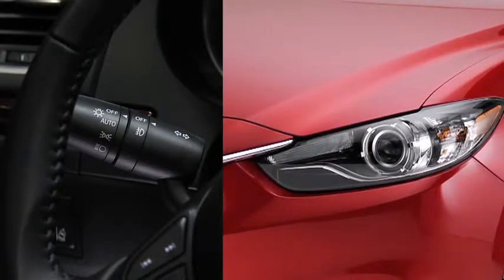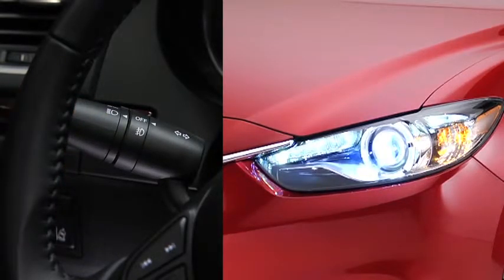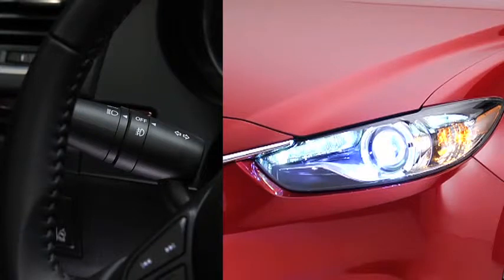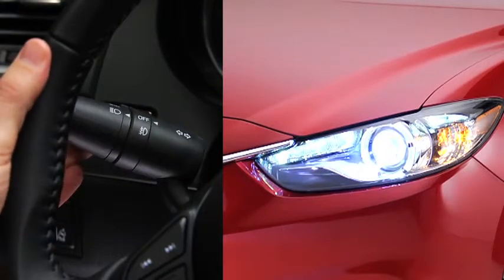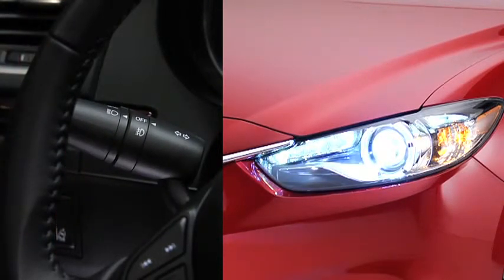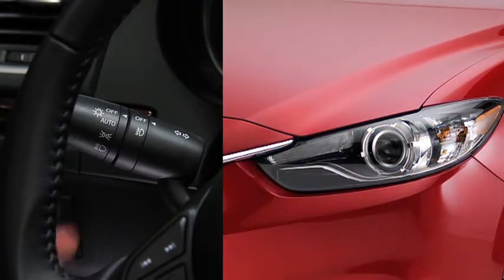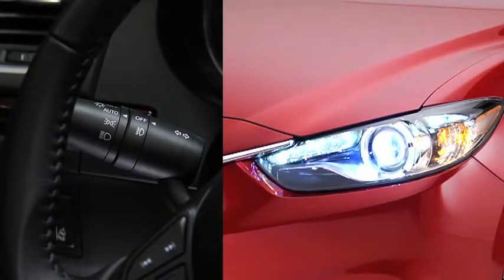2014 Mazda6 — Exterior Lights Automatic On Off Mazda USA